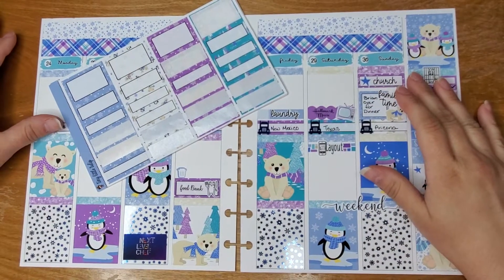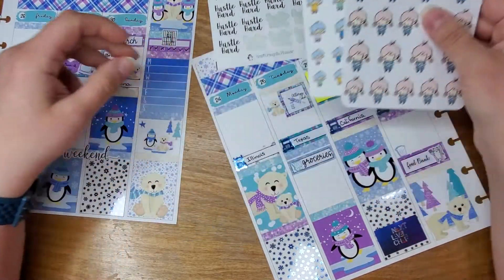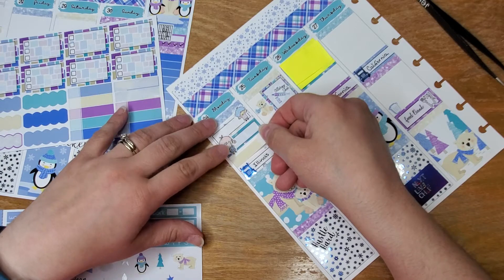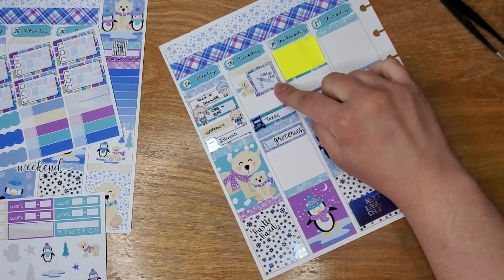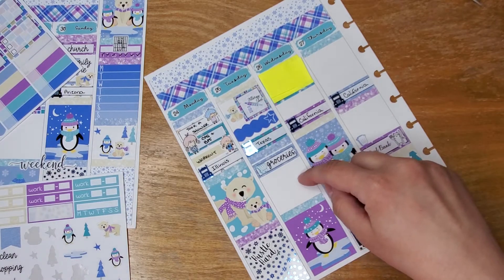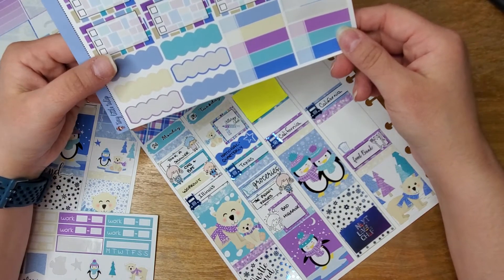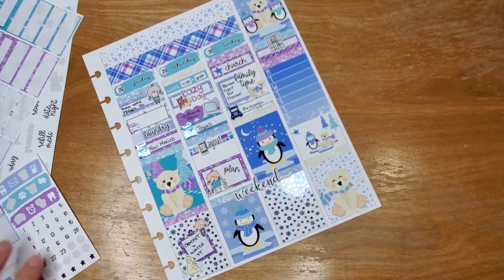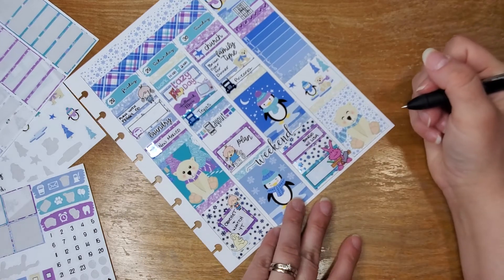Memory Plan with Me || January 24-30, 2022 || Featuring: Tiny Little Tulip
Today we are memory planning in my Penny Pages A5 Wide for the week of January 24-30 using a kit from Tiny Little Tulip!

Tiny Little Tulip